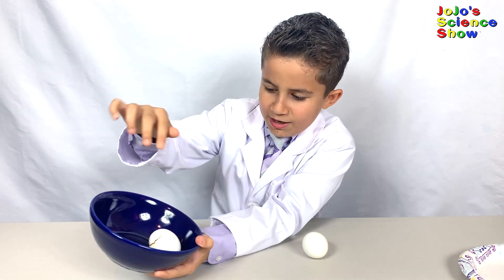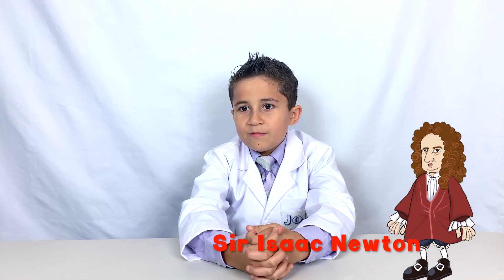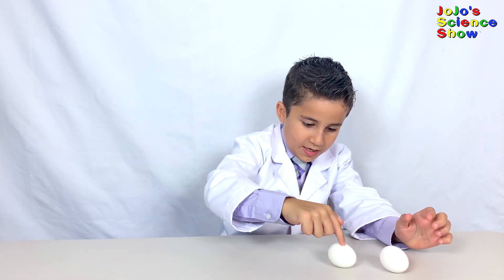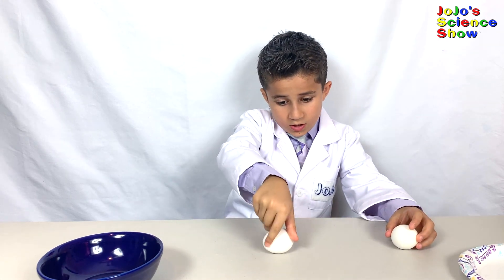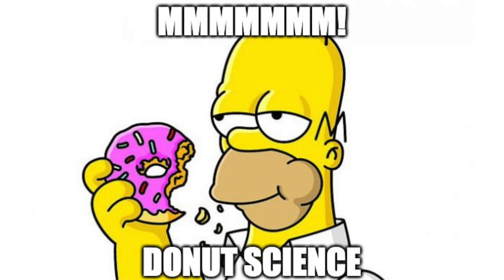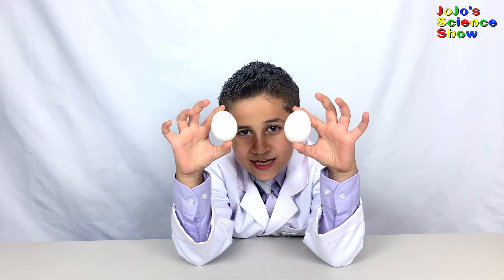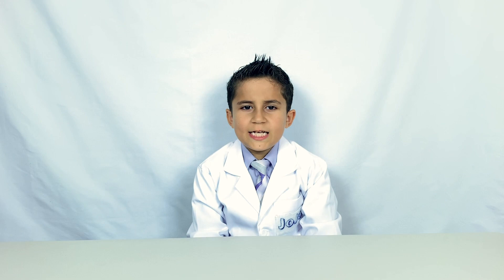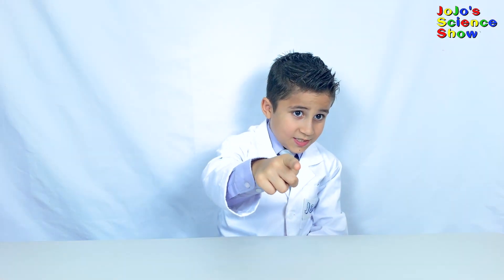Can you tell which egg is raw using Newton's laws of motion? Hardboiled science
In this video Jojo explains the science of hardboiled eggs and also shows a simple and interesting experiment with Isaac Newton's first law of motion and inertia to determine which eggs are raw and cooked.

Jojo also explains the science of why proteins are denatured during cooking. He also shows why eggs turn gray around the yolk and why eggs smell bad sometimes. He also explains why skunks spray stinks.